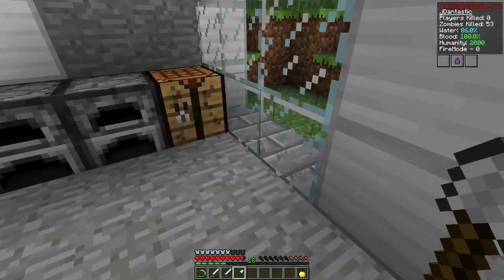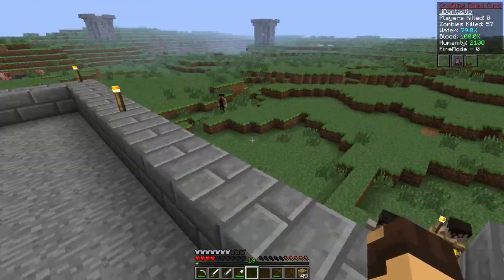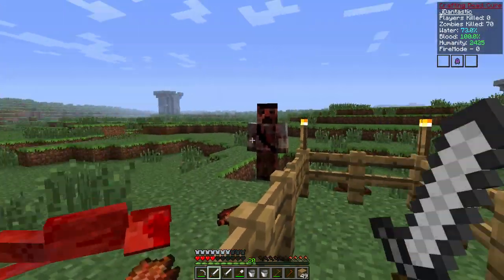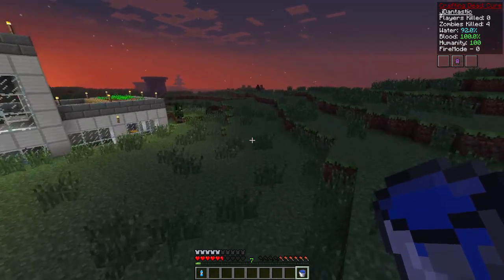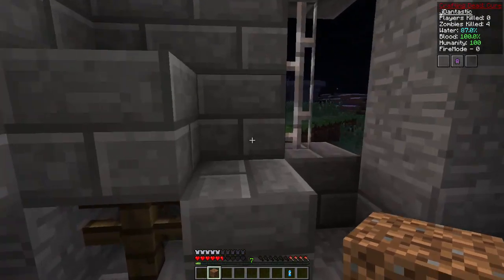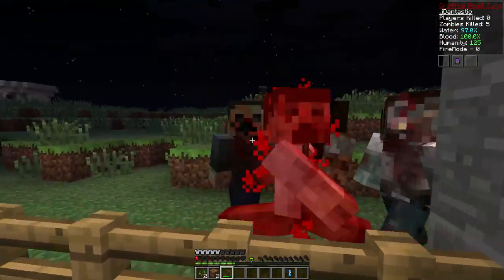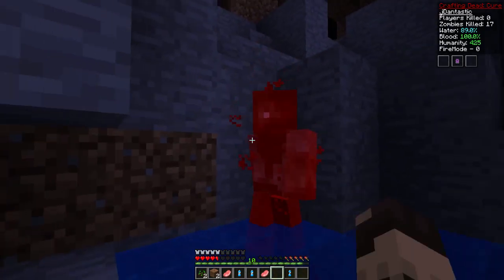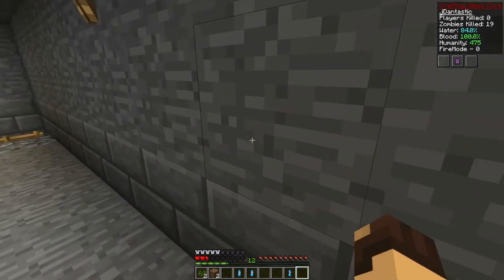Minecraft: The Blocking Dead - Zombie Fist Fights! (Crafting Dead Mod)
Back with more Minecraft: Blocking Dead! I can't stop dying! :(